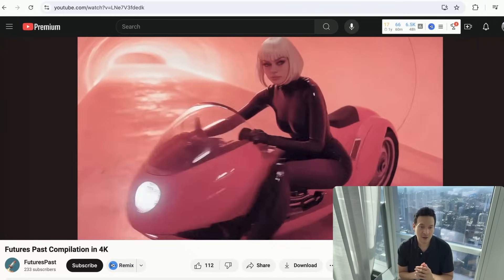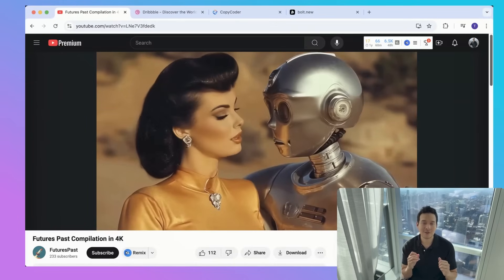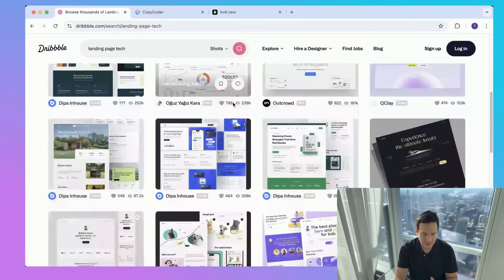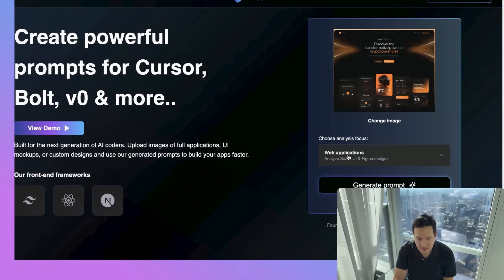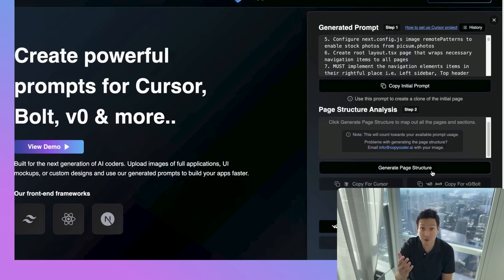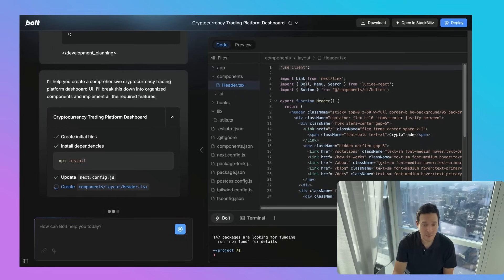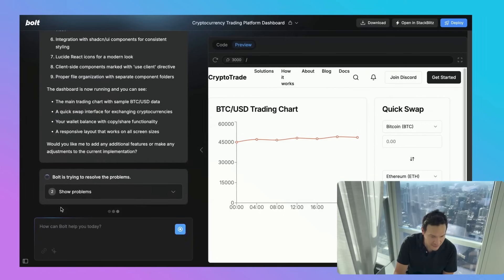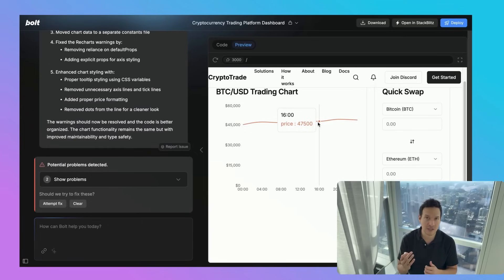I CLONED a Full Frontend in Under 10 Minutes Using CopyCoder + Bolt.new! COPY THIS)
Watch as I clone a full frontend in under 10 minutes using CopyCoder and Bolt.new! Learn how you can do the same in this easy tutorial. Don't miss out on this time-saving tool!

Chapters:

0:00 Intro

2:07: Dribble.com

3:31: Screenshot

3:53 Copycoder.ai

5:39 Paste into Bolt.new

7:13 Landing Page

8:27 Closing